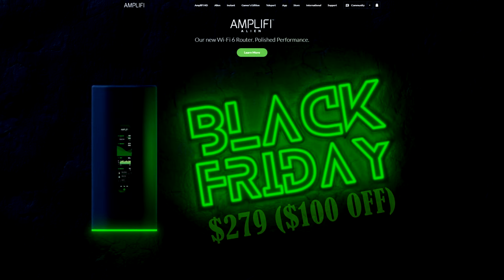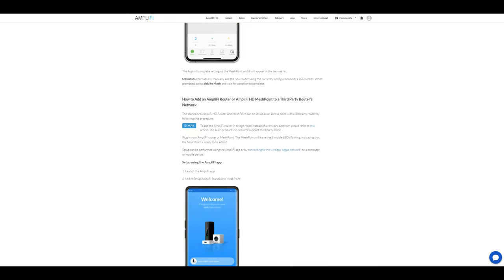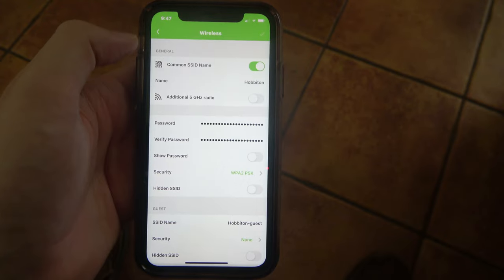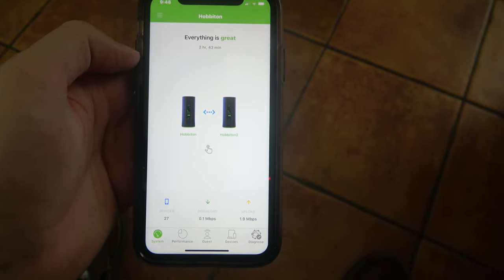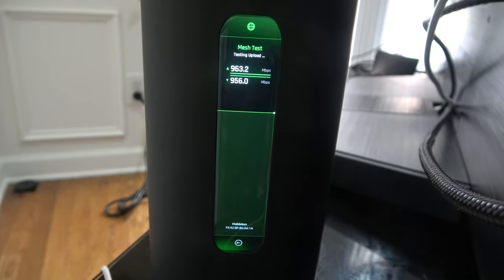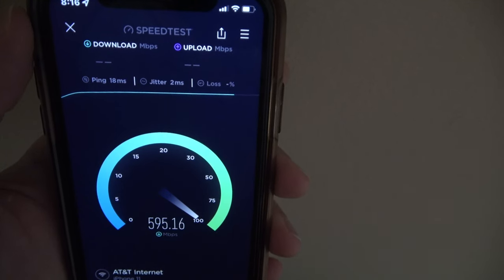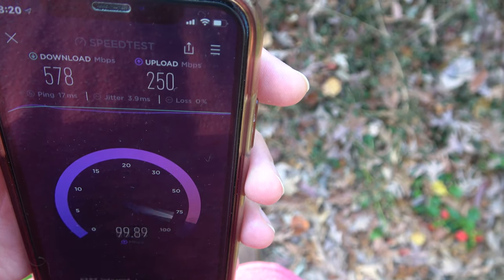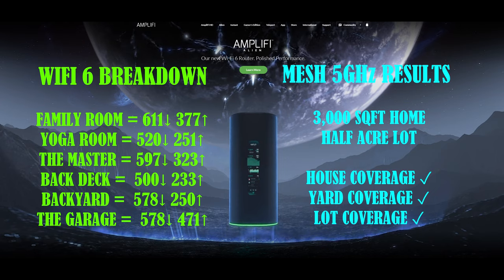Are AmpliFi Alien WiFi 6 Mesh Routers STILL Worth It? (2022 UPDATE)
ETHERNET JACK SETUP GEAR:
- 24 Port Gigabit Ethernet Switch
- Keystone Ethernet Jacks
- TRUE CABLE Cat6 Riser
- Ethernet Wall Plate
- GearIT CAT6 Patch Cables
- RJ45 Network Cable Tester
- Punch Down Tool
- Cable Crimper

GEAR:
(Pro Audio Components):
- Blue Yeti X USB Microphone
- Blue Compass Boom Arm
- AUPHONIX PRO Blue Yeti Shock Mount
- Foam Windscreen for Blue Yeti
- Micro USB Cable 15 Ft Extra Long
- Sennheiser HD 598 Special Edition Headphones

(PC Components):
- Lian Li PC-O11DW 011 Dynamic Case (White)
- CORSAIR RM Series, RM850, 850 Watt, 80+ Gold Certified, Fully Modular
- AMD Ryzen 9 3950X 16-core, 32-Thread Unlocked Desktop Processor
- Gigabyte X570S AORUS Master Gaming Motherboard
- ASUS ROG STRIX GeForce RTX 2080TI Overclocked 11G
- NZXT Kraken X73 360mm AIO RGB CPU Liquid Cooler
- HP EX950 M.2 2TB PCIe 3.1 x4 NVMe 3D TLC NAND Internal SSD
- G.SKILL Trident Z Neo Series 64GB (4x16GB) 288-Pin RGB DDR4 3600
- Noctua NF-S12A PWM Chromax Premium Quiet Fan, 4-Pin 120mm
- ASUS ROG XG279Q 27" Gaming Monitor, 1440P WQHD G-Sync
- CORSAIR STRAFE RGB MK.2 Mechanical Gaming Keyboard
- Logitech Multimedia Speakers Z200 with Stereo Sound
- Logitech G502 Proteus Core Tunable Gaming Mouse
- Western Digital 4TB WD Black Internal HDD - 7200 RPM
- CableMod PRO ModMesh Cable Extension Kit Black/White
- SilverStone Technology Silverstone 8-Port PWM Fan Hub/Splitter
- WMYCONGCONG 10 PCS 10" 4 Pin PWM Fan Extension Connectors
- CORSAIR MM350 - Premium Anti-Fray Extra Thick Gaming Mouse Pad
- Monoprice Multimedia Desktop Stand 22" x 9.5"
- 32-in-1 Professional Torx Screwdriver Kit
- Titan Tools 11061 Mini Magnetic Parts Tray
- ARCTIC MX-4 - Thermal Compound Paste - 4 Grams
- MG Chemicals 824 99.9% Isopropyl Alcohol Electronics Cleaner
- XSPC Radiator Screw Set, 6-32 UNC, 30mm, Black, 16-Pack
- Cable Zip Ties Nylon Self Locking 4 inch 200 Pieces Black